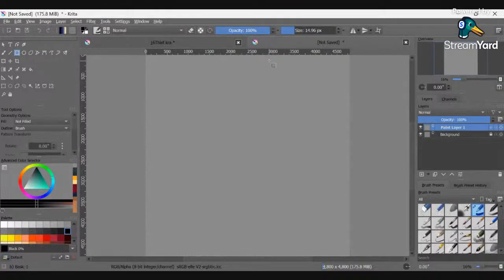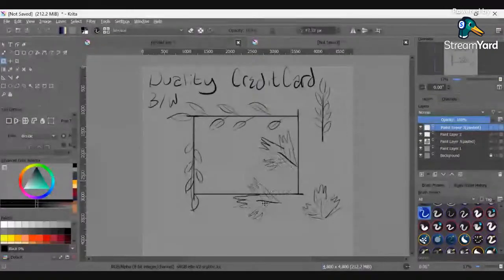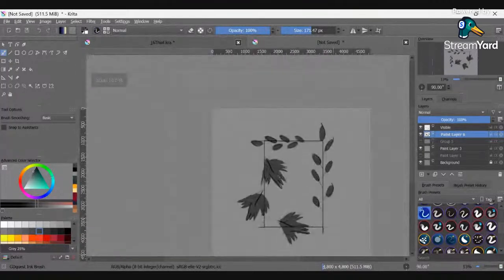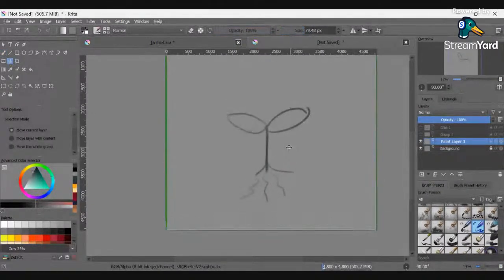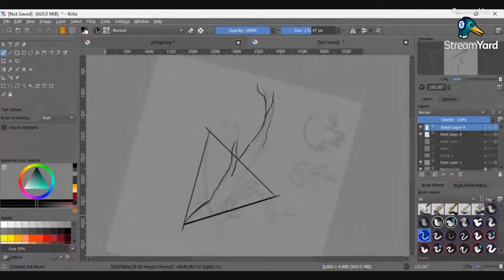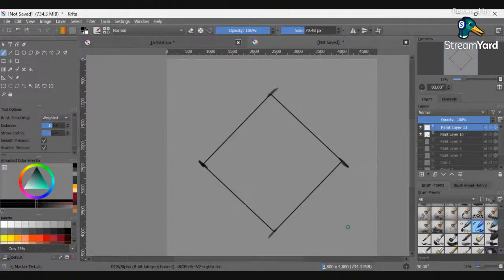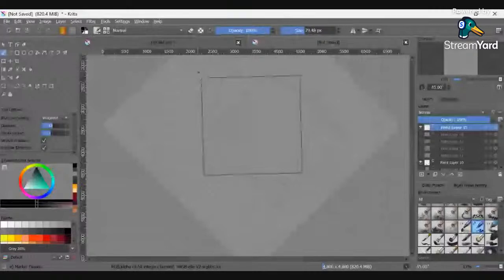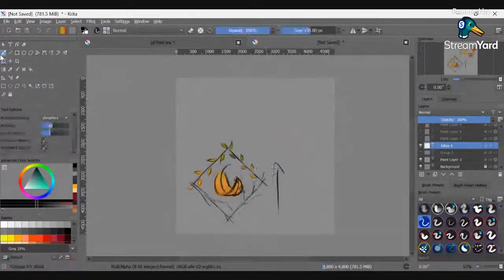Let's Design My Sister's Next Tattoo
My sister has requested a design for her next tattoo.